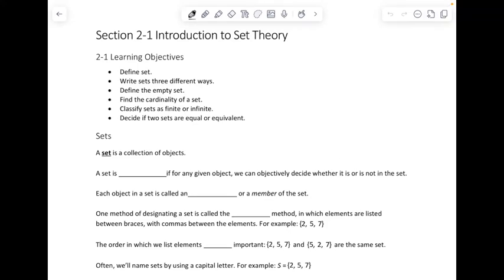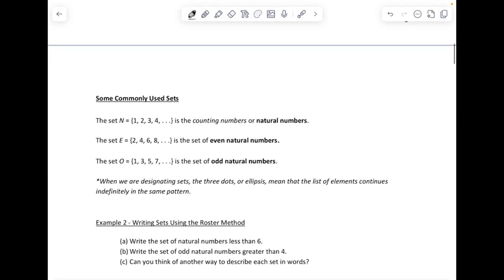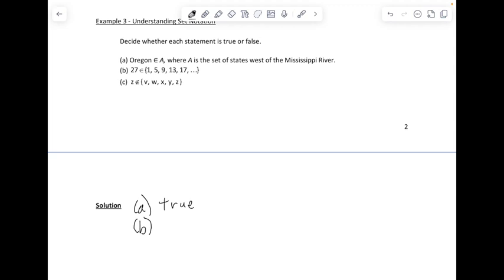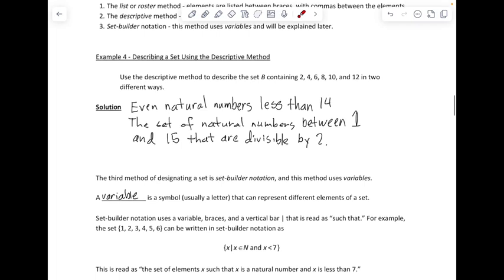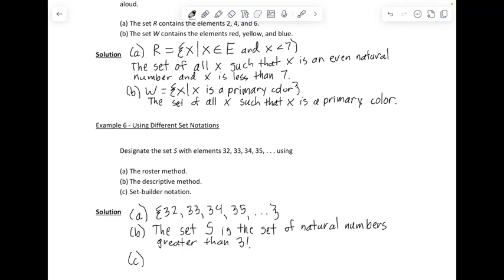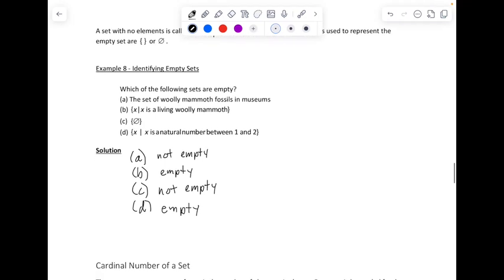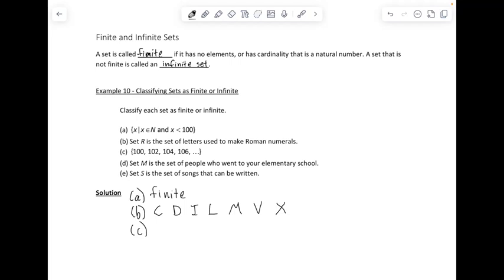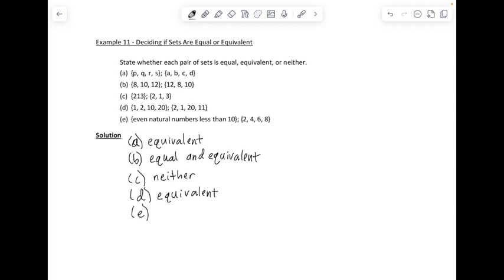Introduction to Set Theory